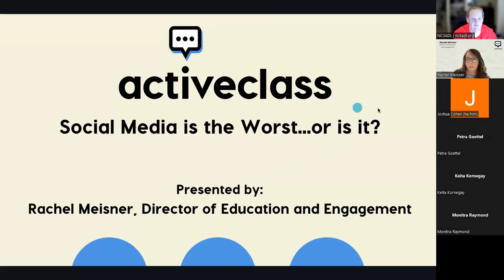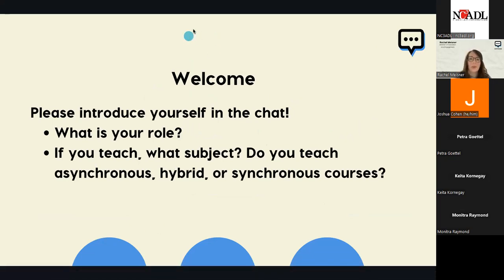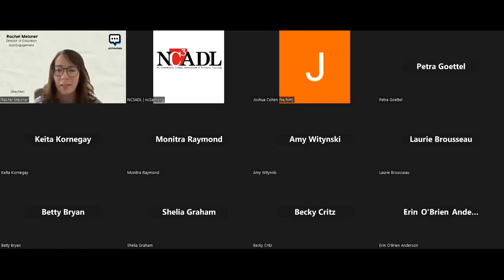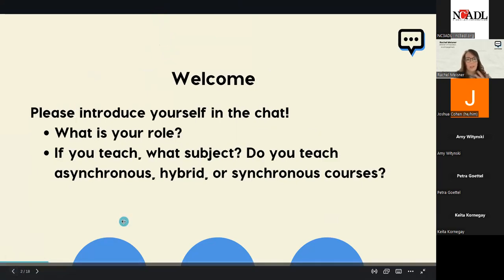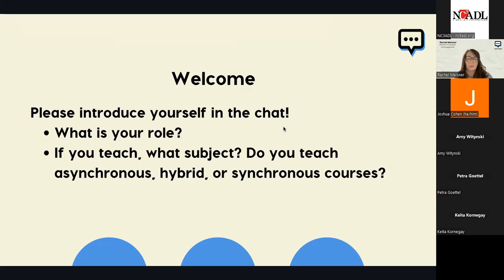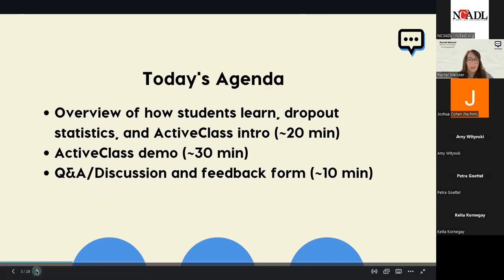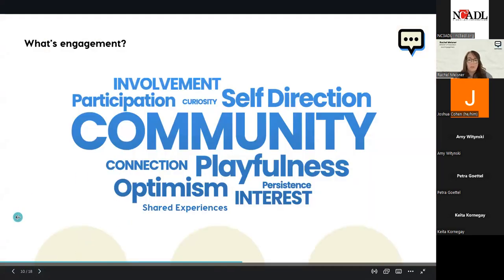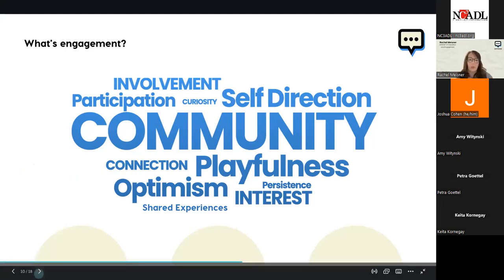EdTech Showcase | Social media is the worst...or is it?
Here’s a Captain Obvious statement for you: Social media is powerful. The phrase alone has the power to spark excitement and strike fear in the hearts of present-day humans. Social media offers society numerous benefits and myriad ills, but regardless of your personal estimation of its net value, one thing is certain: It has your students’ attention. In this session, learn how to leverage the power of social media to create authentic engagement inside your courses.

Presented by: Rachel Meisner | ActiveClass | November 8, 2022